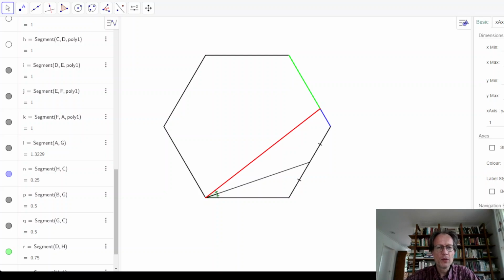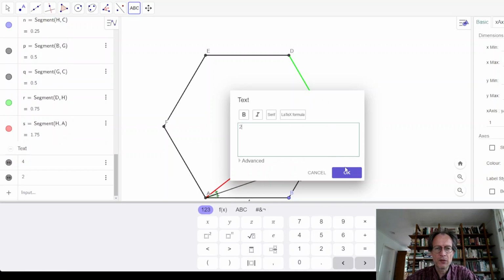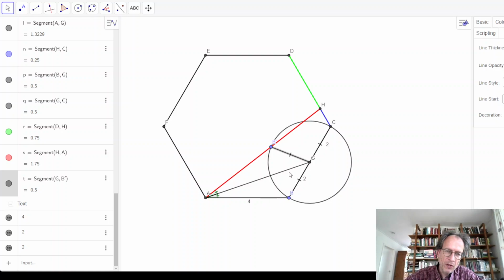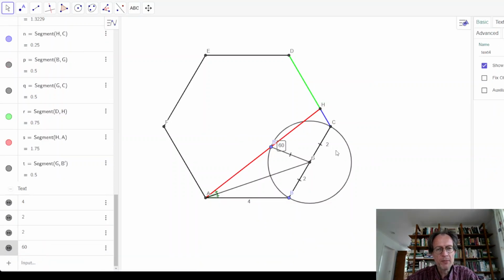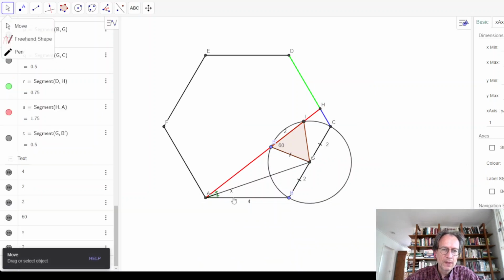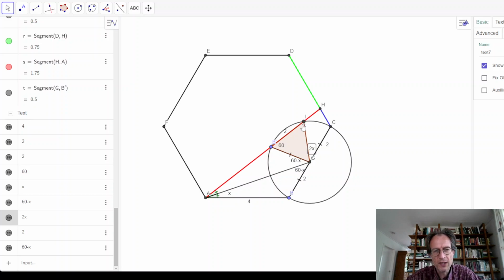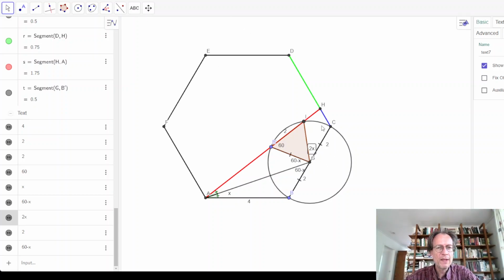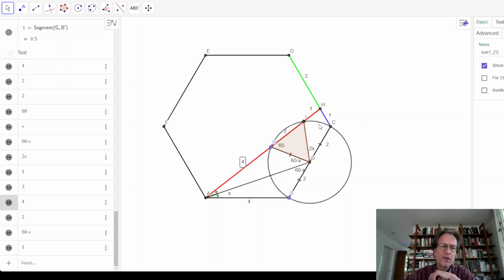Hex division II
Solution to Hex division II using a circle and two kites.